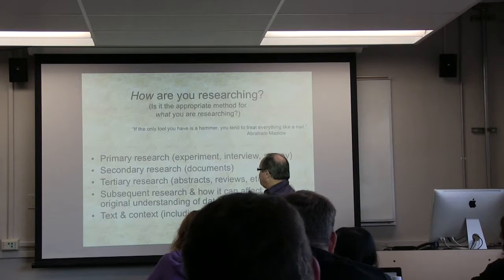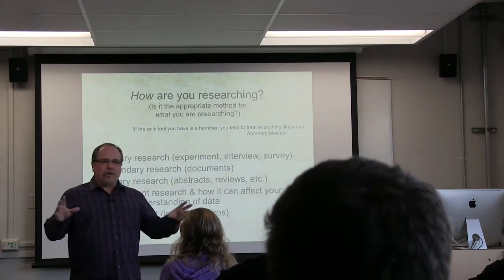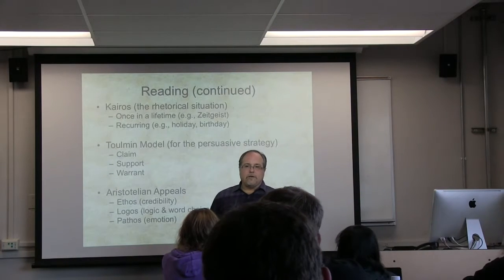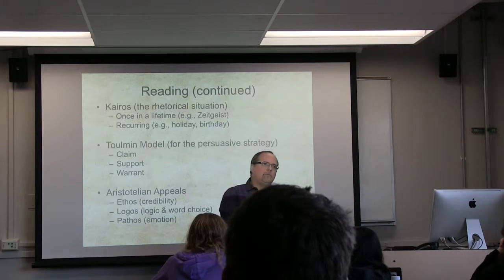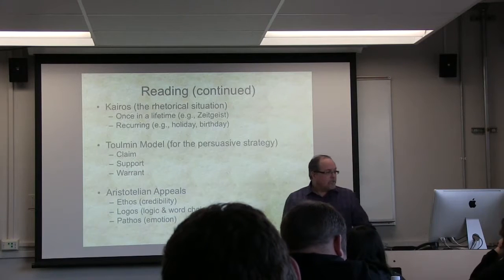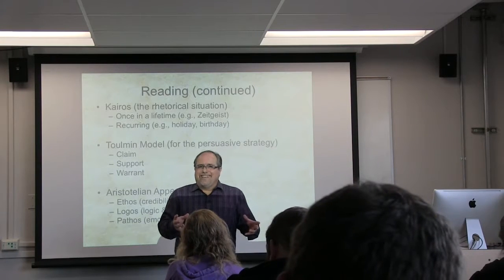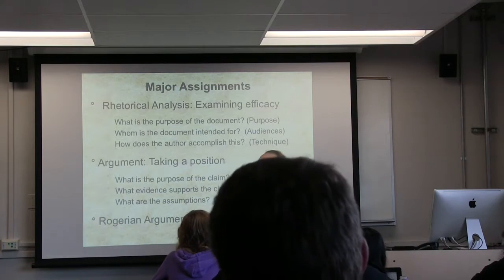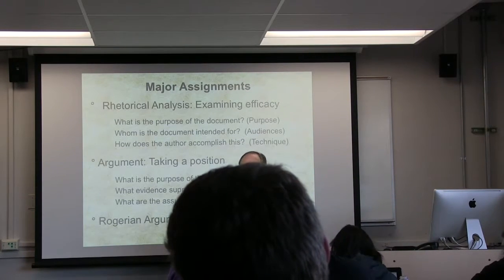HC 199: Honors Writing (Review week one)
This is a basic review of HC 199: Honors Writing, week one. I apologize for the poor sound quality (it's a bit distorted); I will try to calibrate the sound for the next session. Let me know if you have any questions. Eric Hill